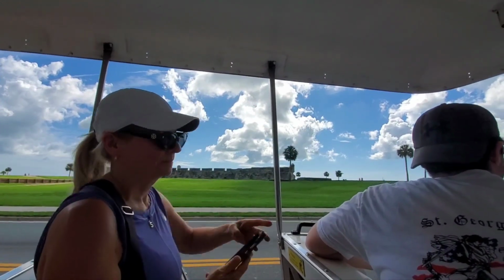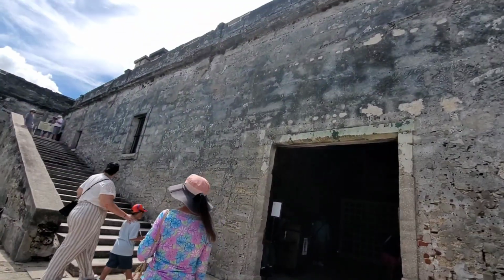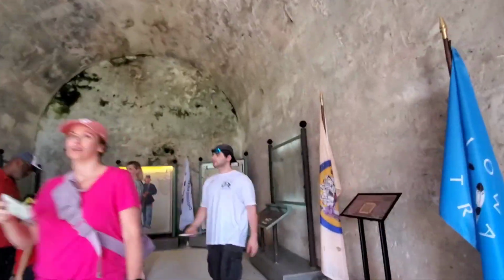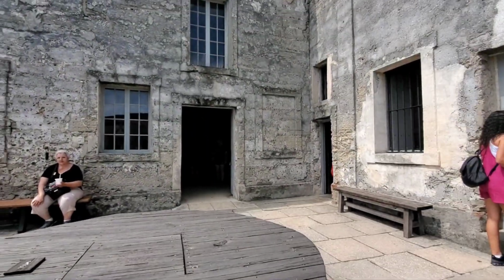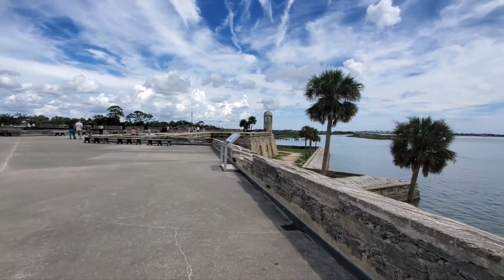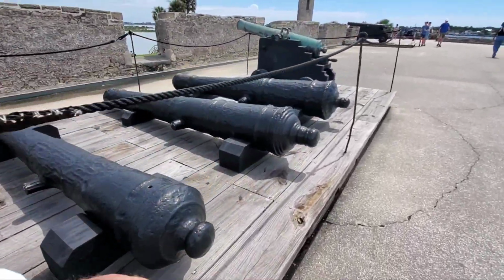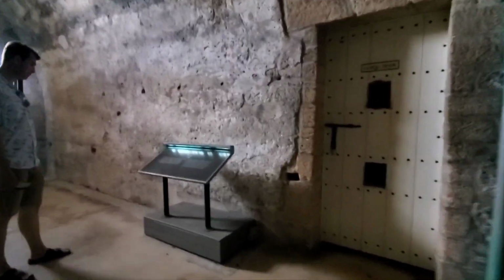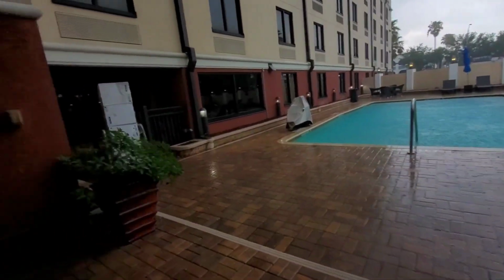St Augustine day 2. Castillo de San Marcos National Monument...And other awesomeness